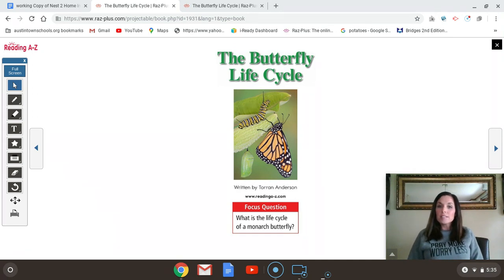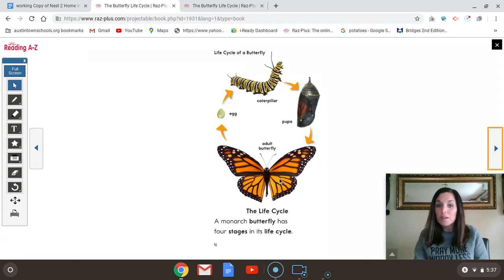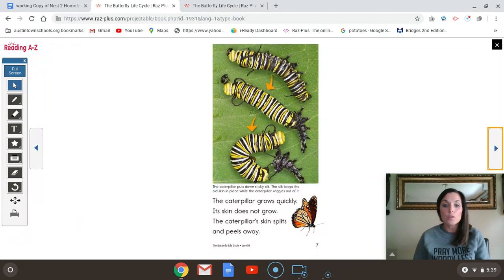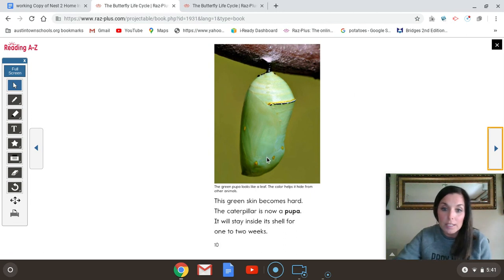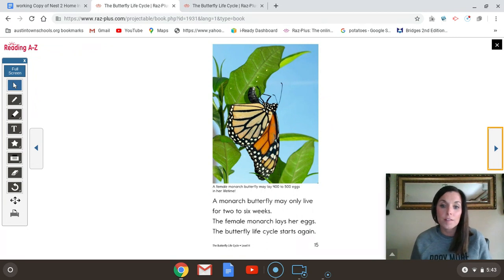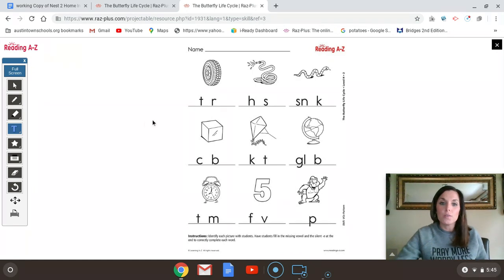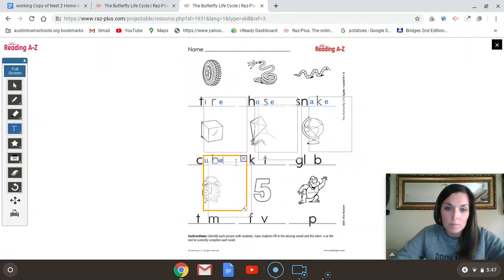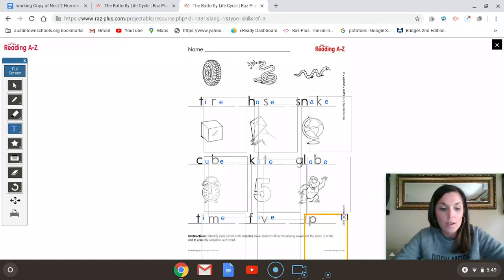Life Cycle of Butterfly